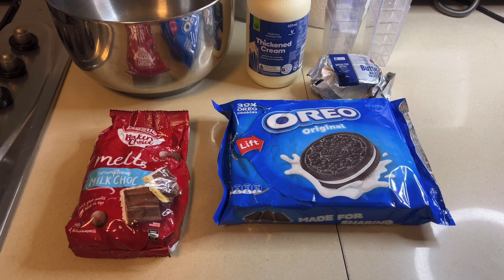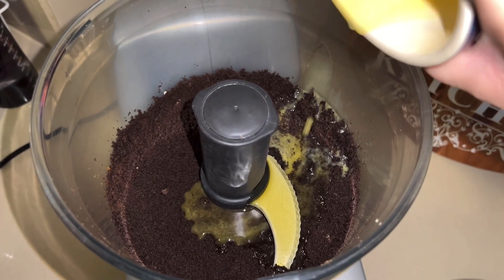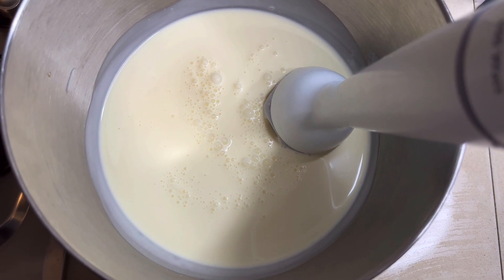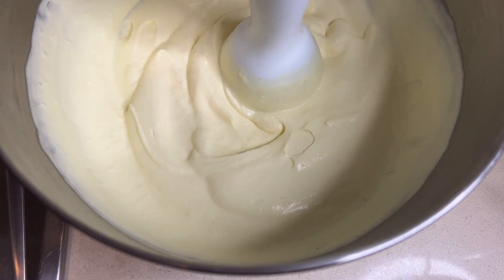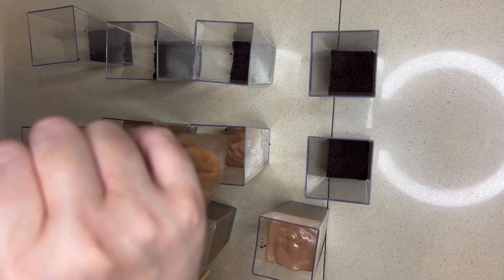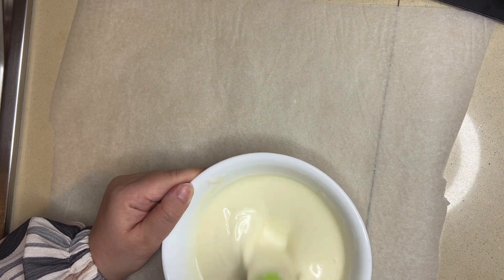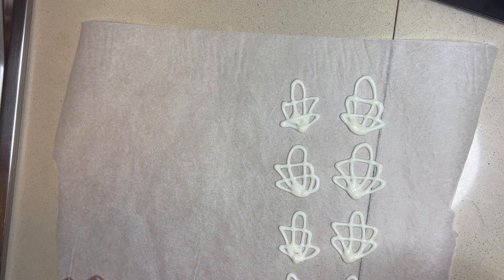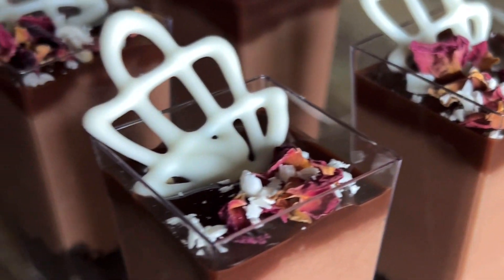Decadent chocolate mousse dessert cups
Want to make chocolate mousse without the hassle? You need to try this recipe!

After much trial and error, I believe I have developed the tastiest easiest mousse recipe ever! It was one of the most requested dessert cups ordered from my dessert business, as it’s perfect for gatherings and special occasions.

Ingredients:
300g chocolate melts
600ml thickened cream
30 Oreo cookies
50g unsalted butter, melted

Method:
1- Place oreos in a food processor and crush them. Add melted butter and mix to you achieve a wet sand texture.
2- Place 200ml of thickened cream and chocolate melts in a saucepan over medium heat, stirring continuously until chocolate melts. Set aside till ganache cools down completely.
3- Place remaining 400ml of cream in a bowl and whisk/whip until soft peaks form.
4- Reserve 8 tbsp of ganache for the topping, and add the rest to the whipped cream. Using a spatula, FOLD gently until mixture is well combined.
5- Place the reserved ganache and mousse in seperate piping bags and start layering the dessert cups: oreos on the base (use anything you have on hand to press them into base of cups), then add mousse until you reached 2/3 of the cup height.
6- Refrigerate cups for 2 hours before adding ganache (recommended). Make sure ganache is runny but not hot (you can microwave the piping bag for a few seconds to ensure this). Pipe ganache over mousse to form a layer of desired thickness.
7- Place cups in the fridge for at least 4 hours before serving, decorate in any way you like and enjoy!

I purchase my dessert cups from a local dollar store, but you can find a huge variety

Here’s the link for the piping bags I use and recommend

I use Dorsch non stick pots and pans in my kitchen, and absolutely recommend them. (currently huge sale on site)